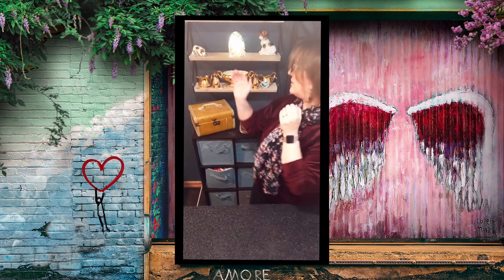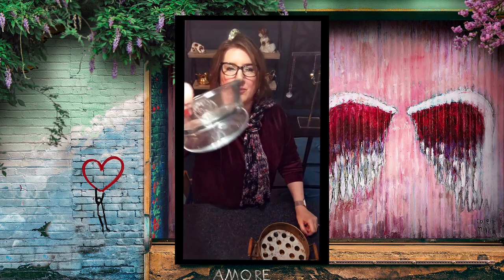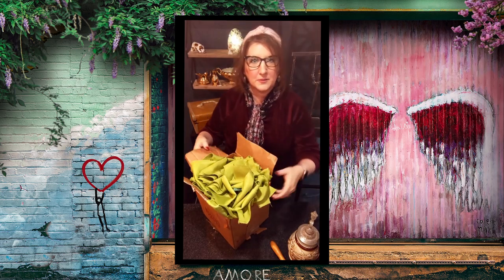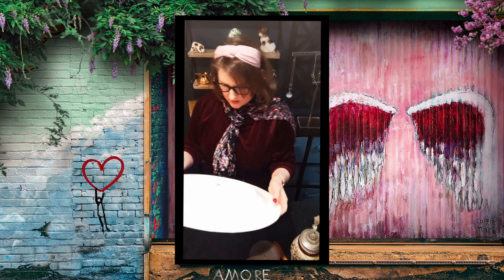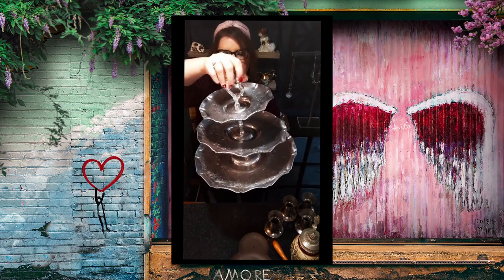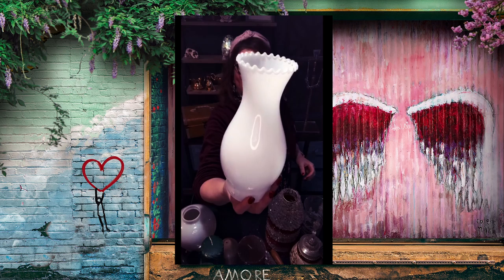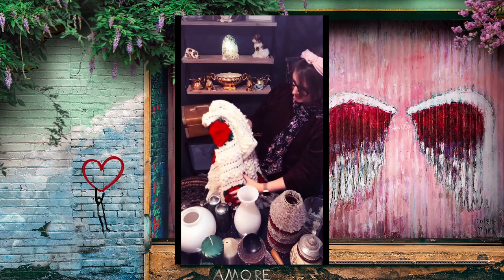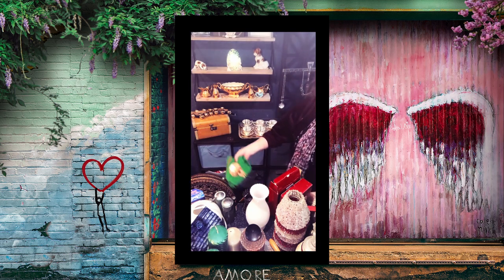Abandoned Building Auction Haul | Antiques & Vintage Reselling Finds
Abandoned building? Sure why not! Join me for Part 1 unboxing haul of Vintage & Antique Treasures! Tips & Tricks on how to process hauls.

🛒 Marketplace Boutique on Ebay

2" Thank You Stickers
Multi Purpose Adhesive Glue
Goo Gone + Scotty Peeler Label & Sticker Removers
Magnetic Pick-Up tool I used in the video
Heavy Duty Weighted 2-in-1 Tape Dispenser